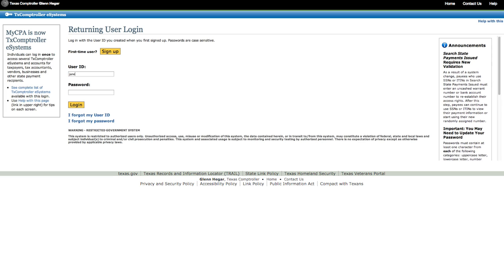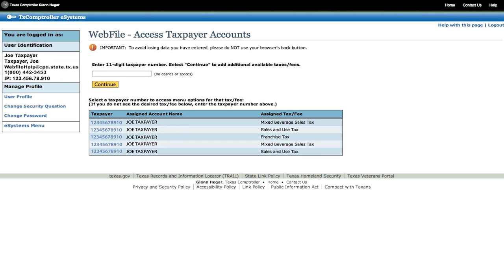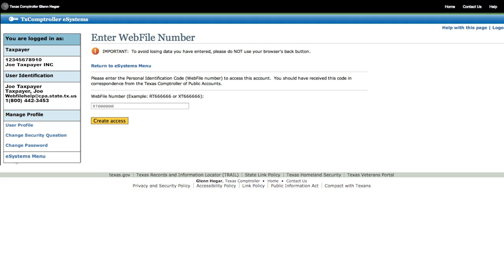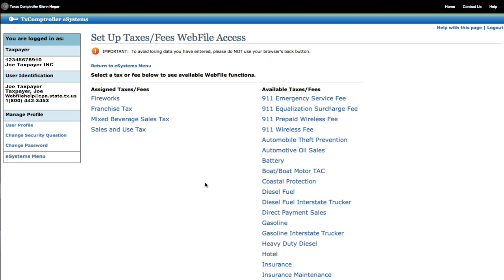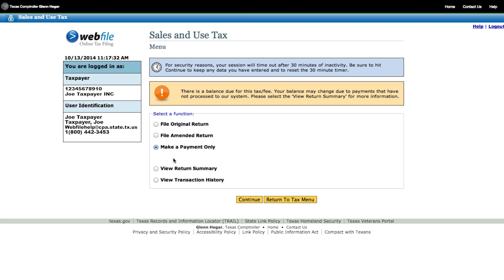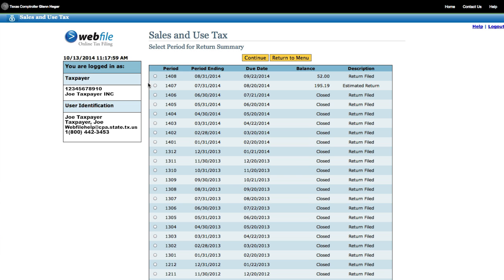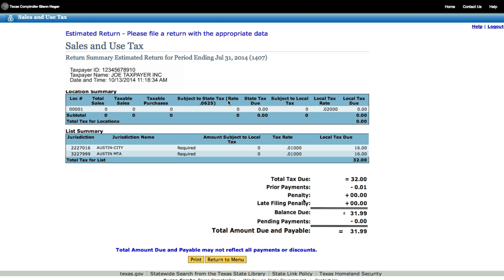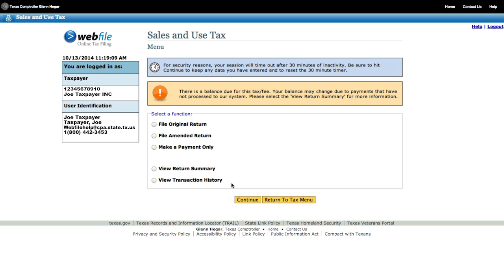How to Access Your Tax Account and Navigate Webfile [Official]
This official video from the Texas Comptroller of Public Accounts provides an introduction to the Comptroller's Webfile system. This video will show you how to create a Webfile account, electronically file, and pay taxes. You'll also learn how to use the View Return Summary function, the File Original Return function, the File Amended Return function and the View Transaction History page function.

The Webfile online tax filing system is available 24/7 through the Comptroller’s office, making it easy and convenient to file reports and extensions and make payments. Visit the Texas Comptroller's

To help us improve our services, we invite you to take this short survey